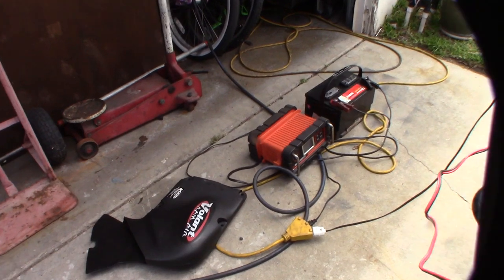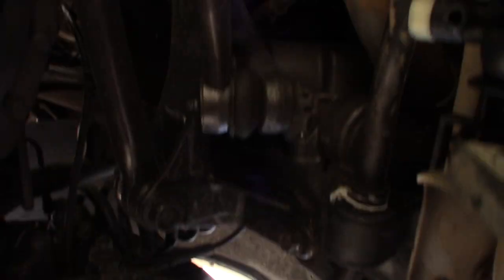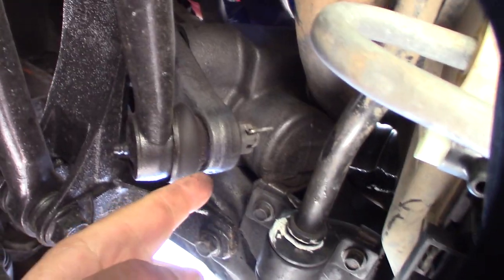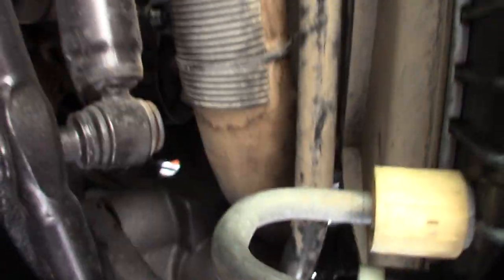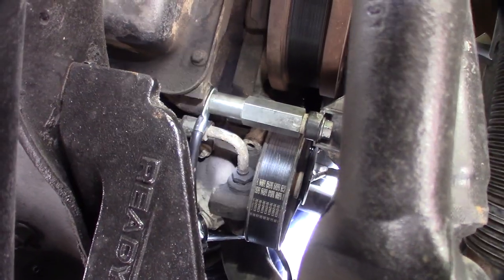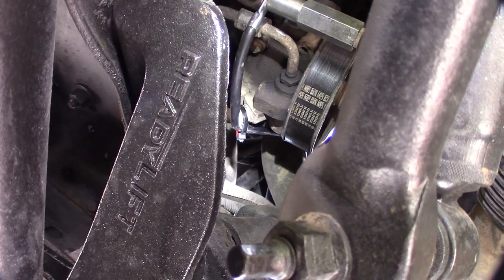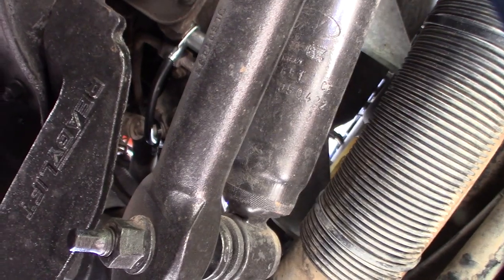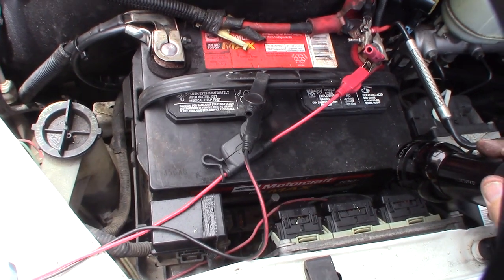Ford F250 Powerstoke 6.0 Dedicated driver battery block ground cable strap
My passenger side battery always seems to go bad first on my 2006 powerstoke 6.0. I decieded to try and equlaize the gound hopely drawing more current from the driver side battery. The problem with the driver side battery is the length of the cable (more resistance) and the ground cable is only connected to the frame and not the block.

Cable on amazon
If you found this video helpful or would like help fund future experiments. please donate below.